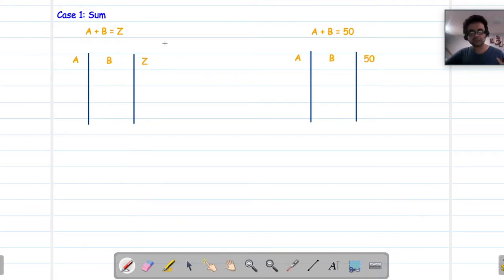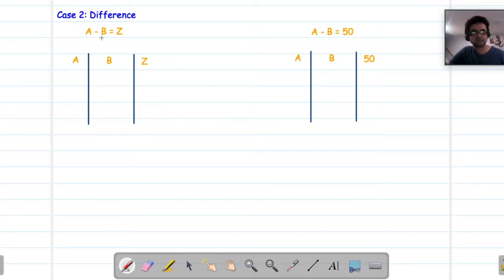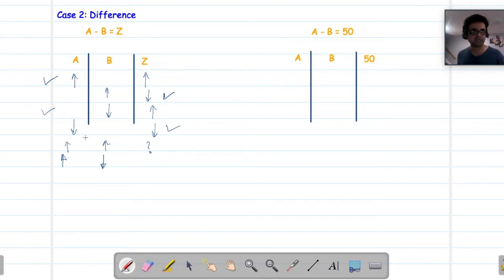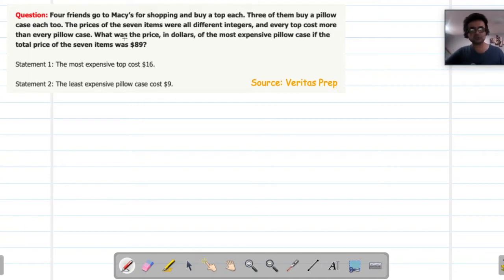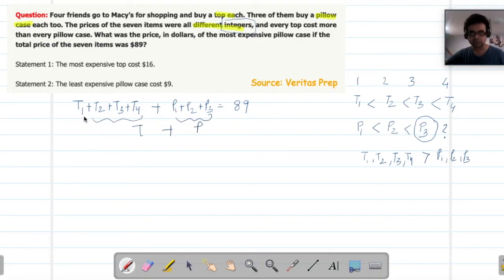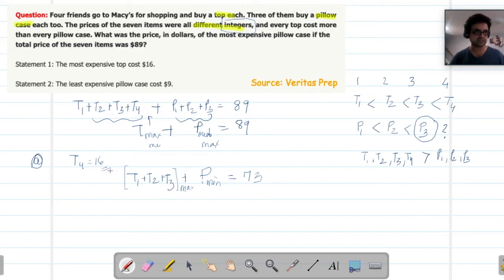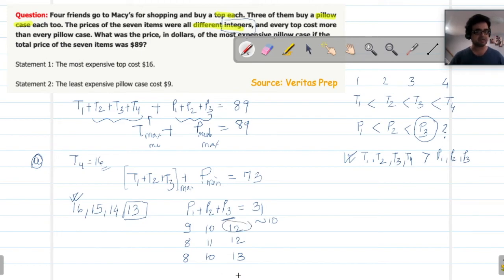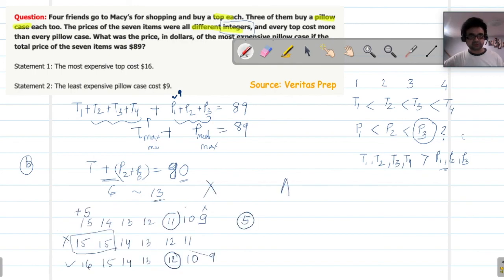Solving GMAT "Find Maximum & Minimum" value Problems practice example | GMAT Prep for Beginners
GMAT Problem Solving - Maximizing and Minimizing numbers

Four friends go to Macy’s for shopping and buy a top each. Three of them buy a pillow case each too .